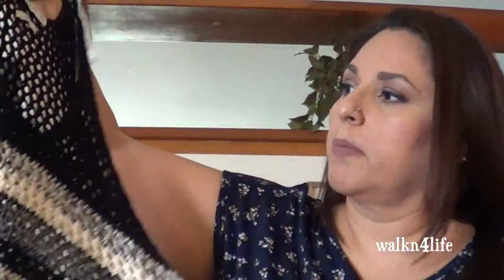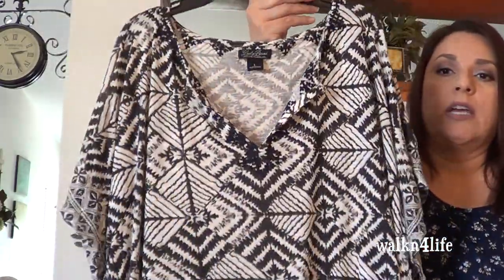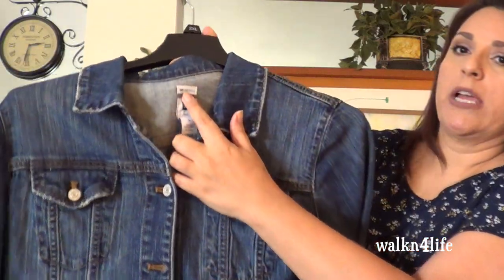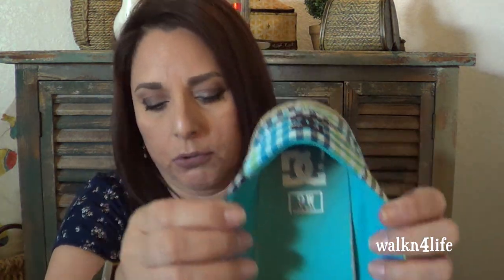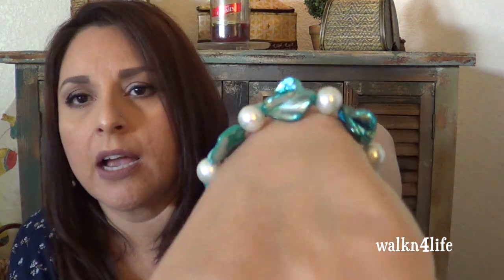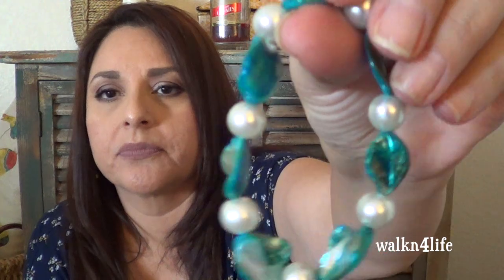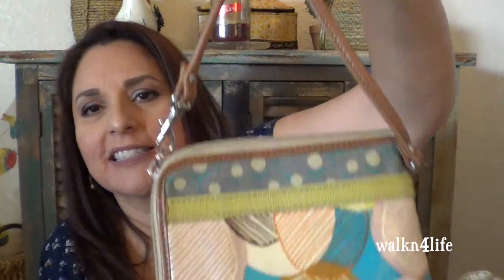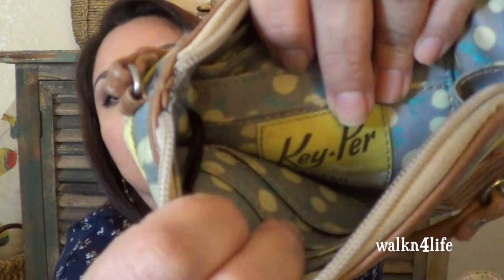Haul | Gone Thrifting Part 1| Salvation Army & Goodwill | Shoes, Jewelry, Purses & Clothing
My Friends, I am so behind on my thrift store hauls.. these are items, or at least some of the items, are things I had purchased a while ago.  I have part II coming up shorty... I hope you enjoy!